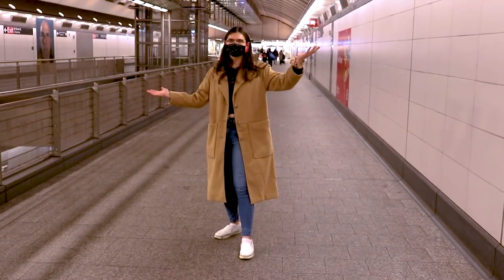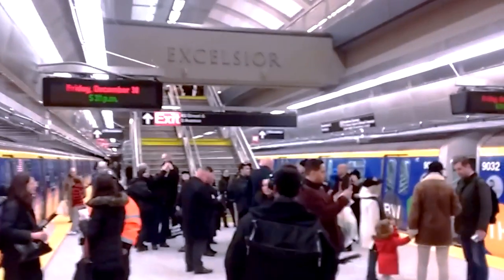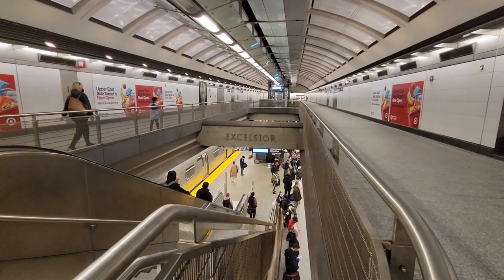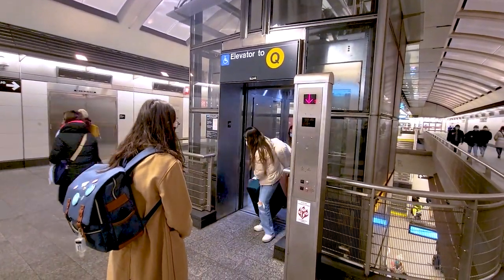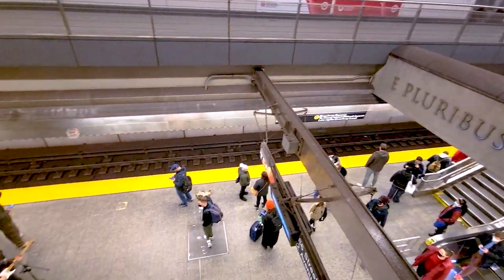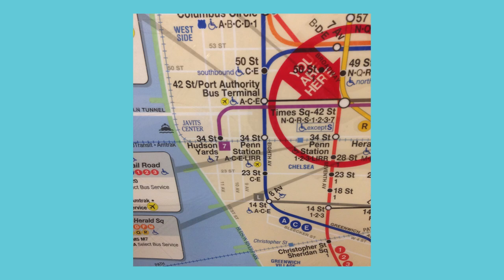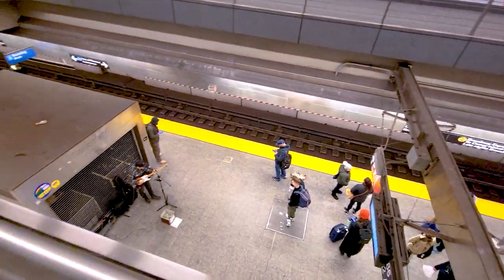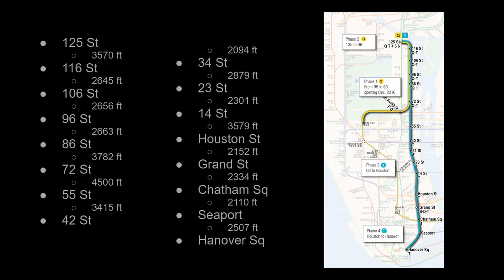Is the 2nd Ave Subway Flawed?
New York City is currently building a new subway under 2nd avenue. But is this subway actually designed well? Here, I delve into some of the main factors that make these new stations underwhelming.

Here's the source for the accessibility map shown at 2:27. All credits for this map go to Clarisa Diaz.

Many thanks to Katherine Nessel for helping me film this :)
Here's her instagram: @katherineluomingshan

Bach Violin Partita in E Major - Prelude - Hopkinson Smith Freaks Mix - Ethan Hein